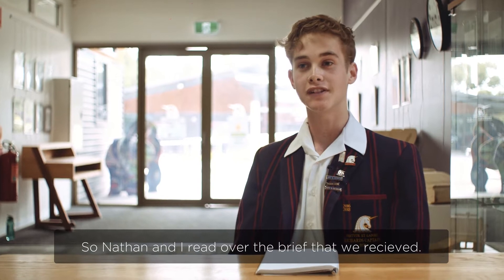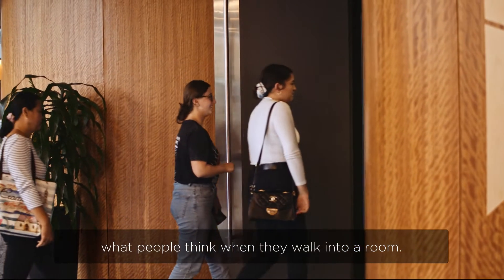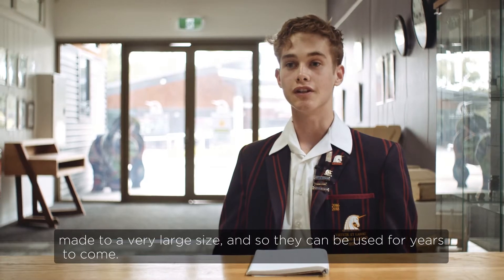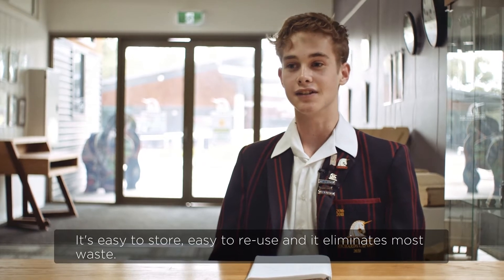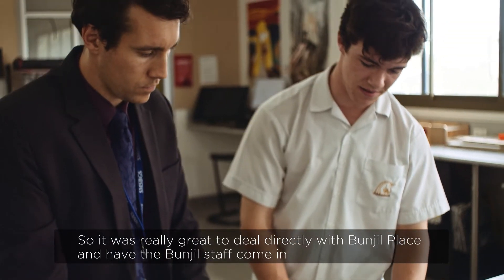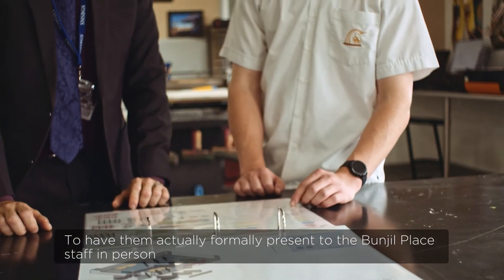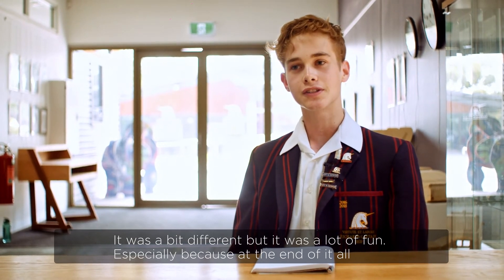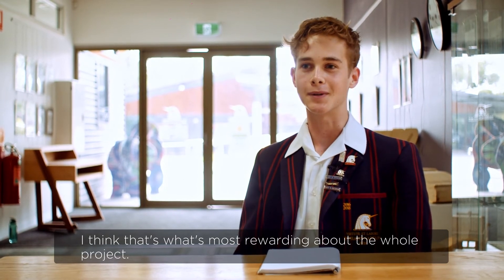Emergent 2019: Exhibition Design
We chatted with our talented student co-curators Brayden Dopper & Hetvi Dave to learn what really makes them tick as well as their process for pulling together the Emergent 2019 exhibition in the Studio!